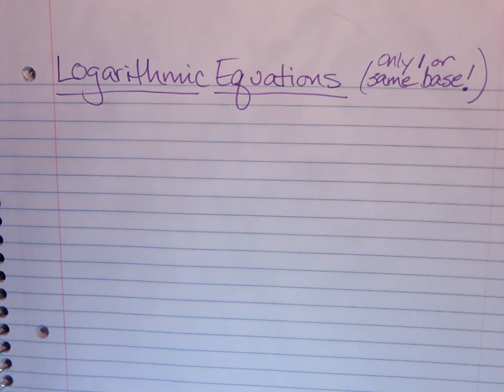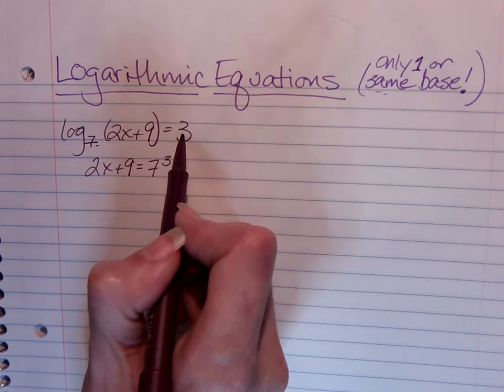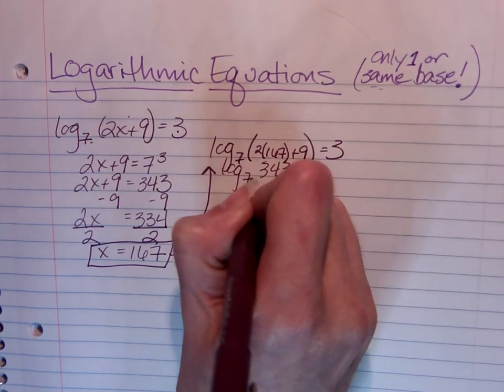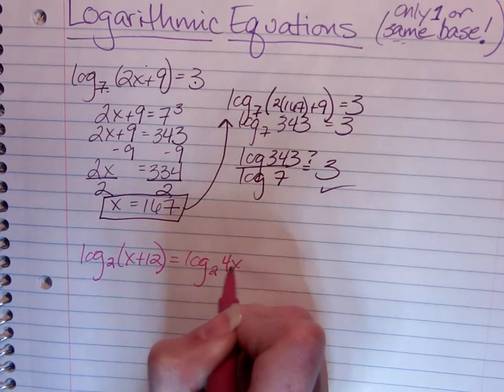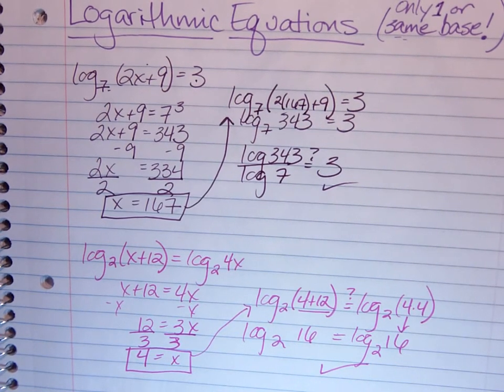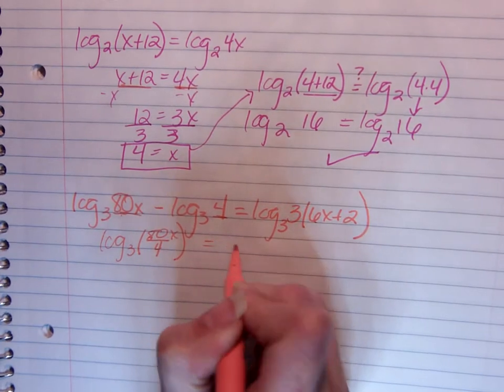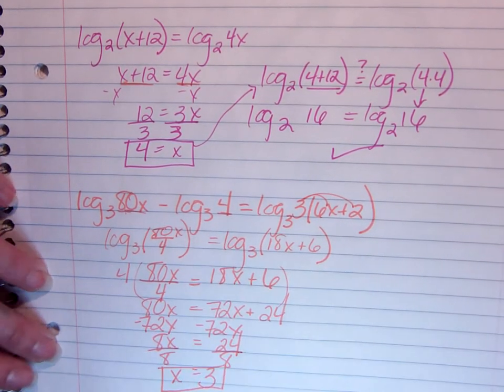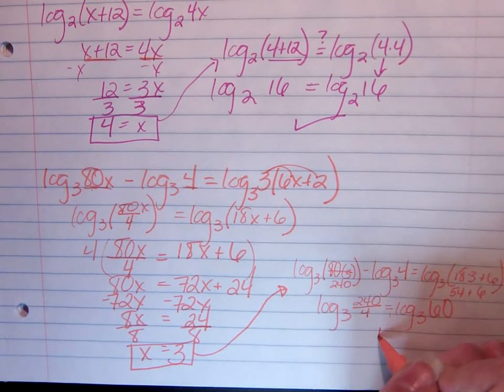"simple" Logarithmic Equations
only 1 log term or all logs have the same base (and no extraneous solutions!)